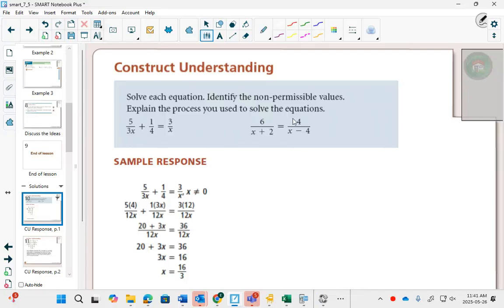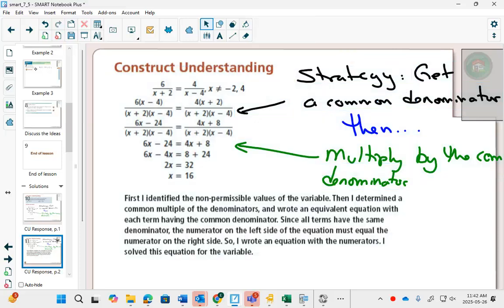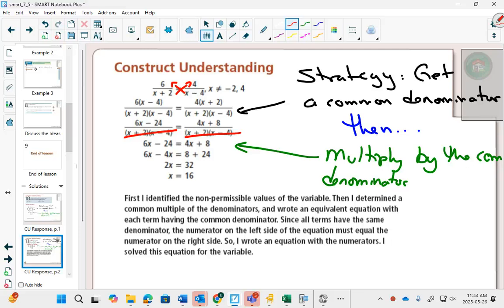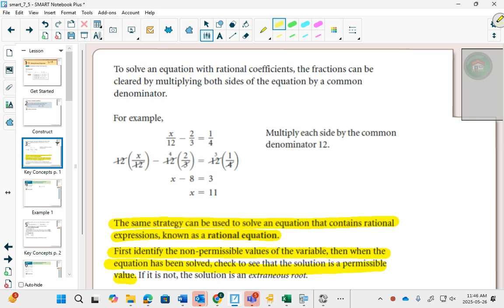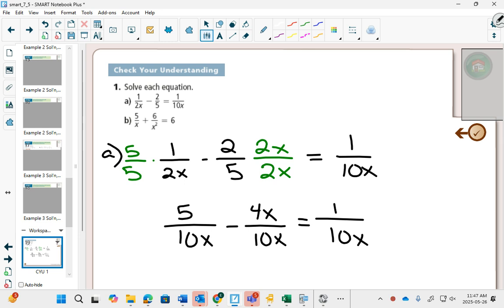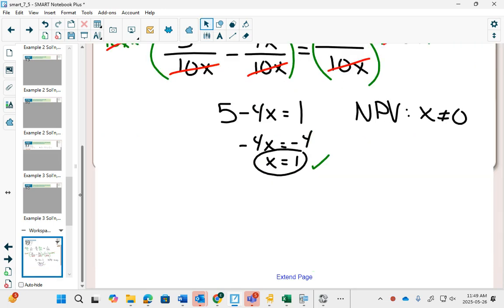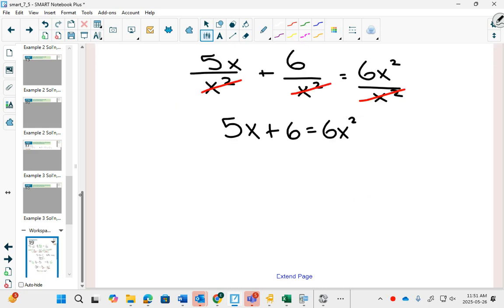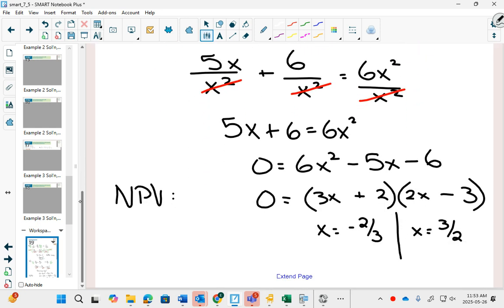30SP P3 7 5 Example 1